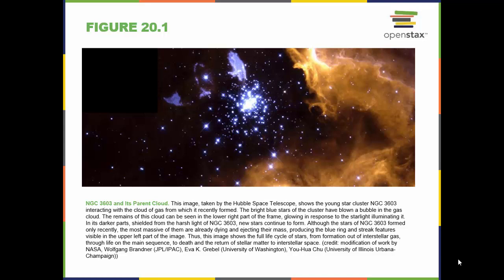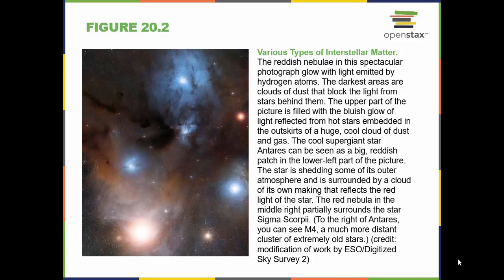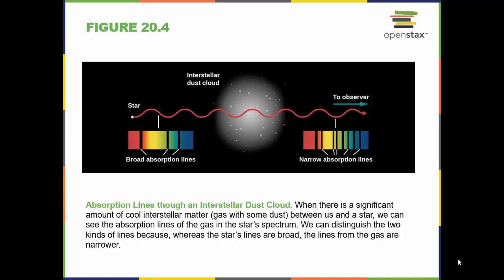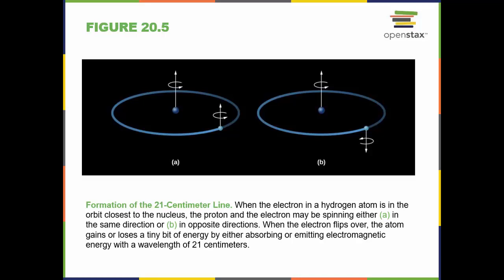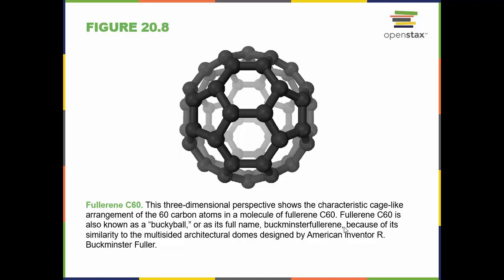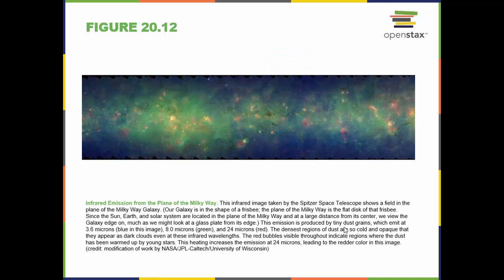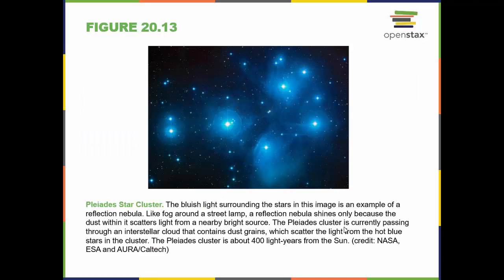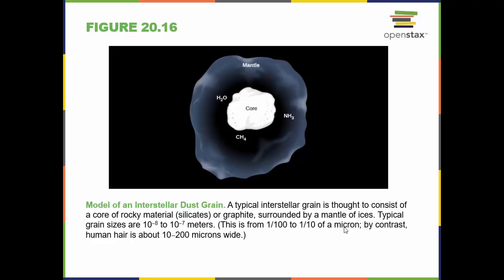troutj2 Astronomy Chapter 20 Interstellar Medium